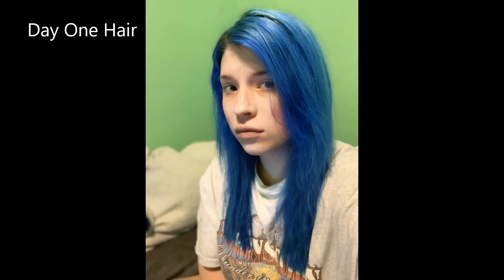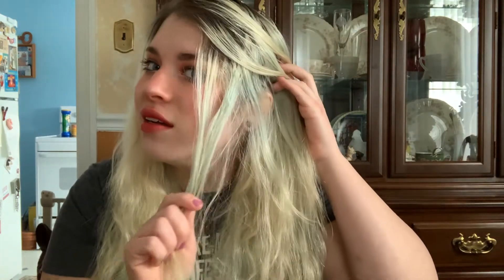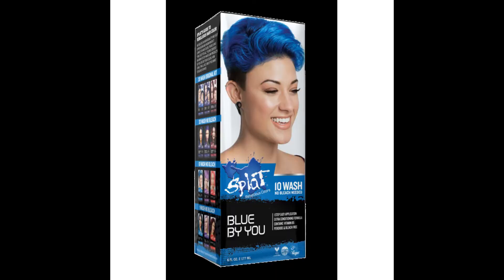From Then to Now: Splat 10 Wash Blue by You Product Review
After using and fully experiencing the dyeing and fading process here are my thoughts on Splat's 10 wash, no bleach needed, Blue by You dye.  I am not a professional and this video is only my personal experience and opinion.

And Leora James on all music streaming platforms